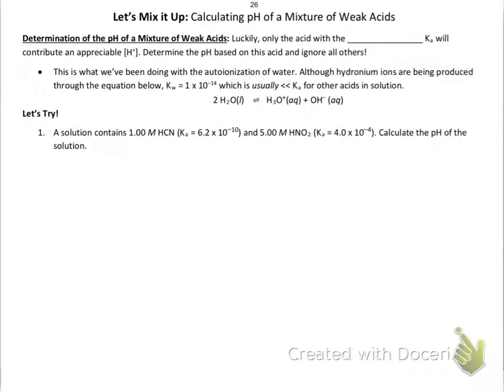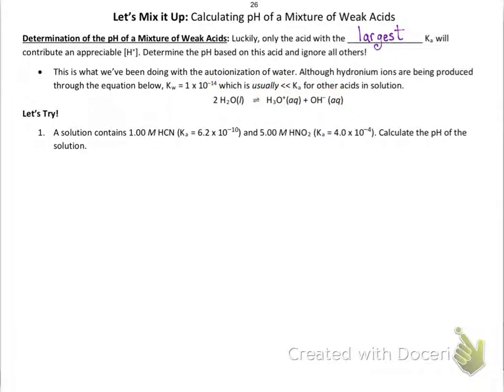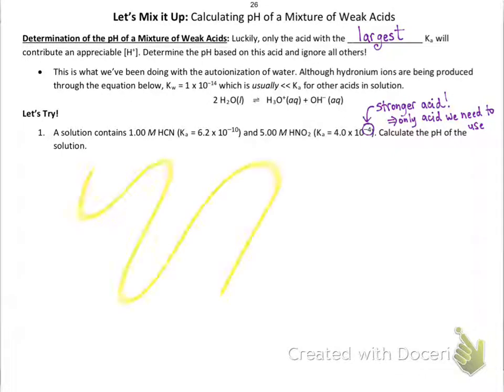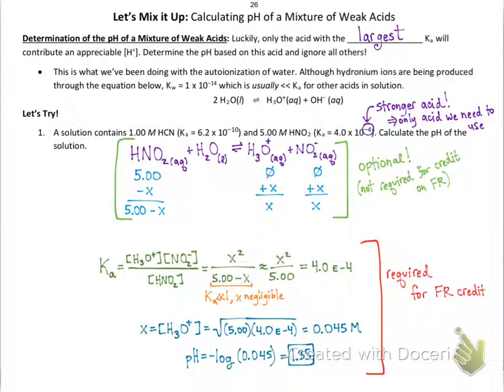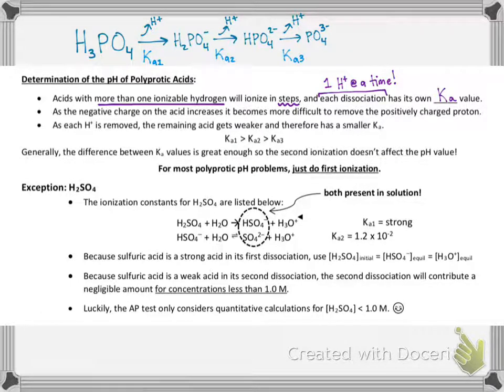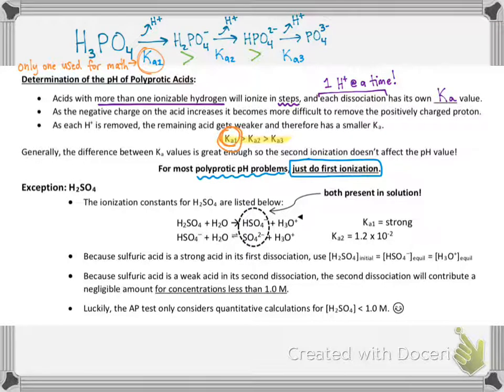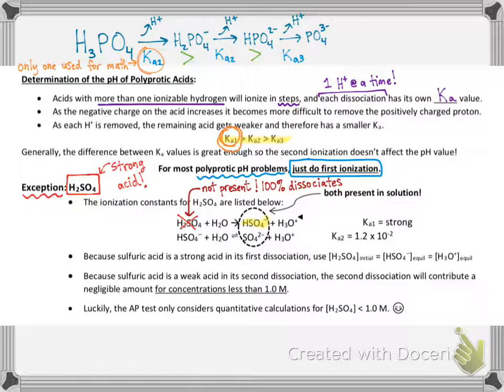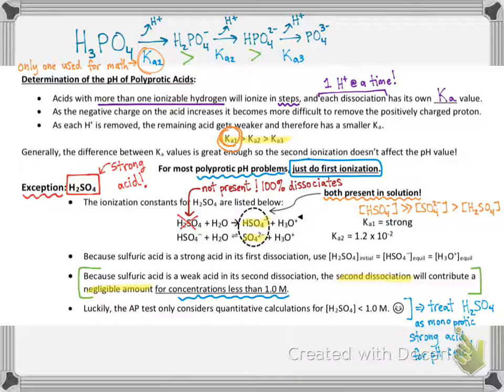AP Unit 7 Part 8 pH of Weak Acid Mixtures